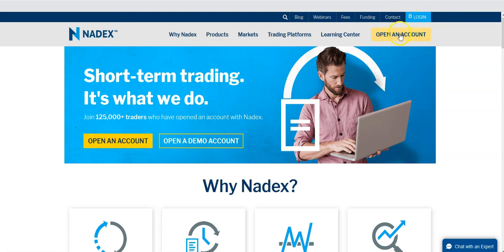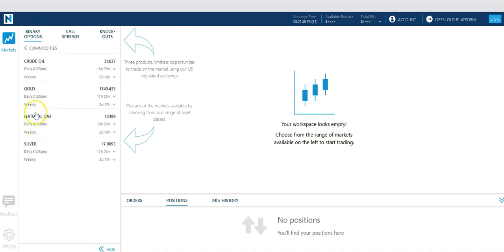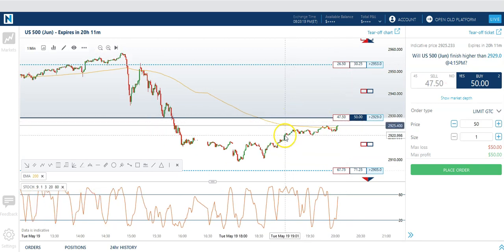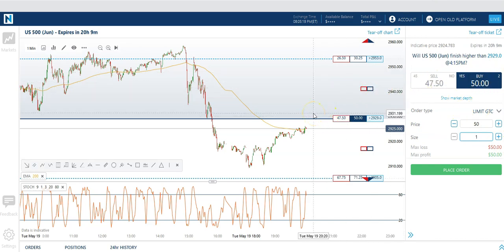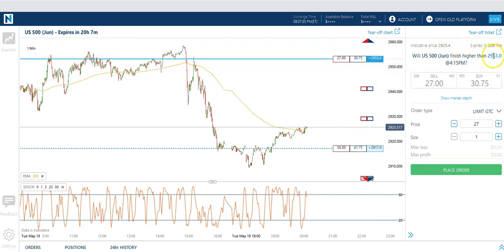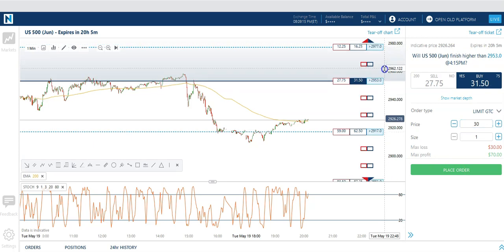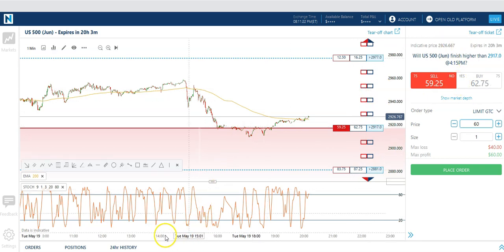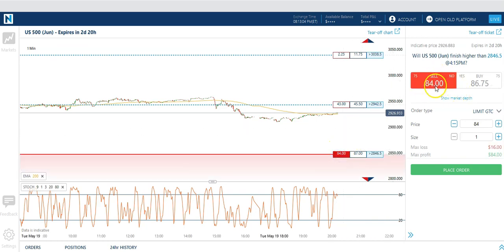How To Trade Nadex Binary Options For The Stock Market!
In Today's Free DayTradingFearless Raw & Uncut Trading Finance Education Video: I teach you what Nadex Binary Options are and how to day Trade them to make money and how you don't need a lot of money to trade them.